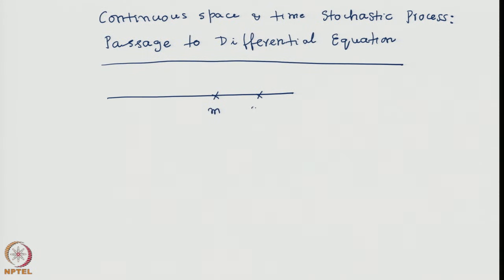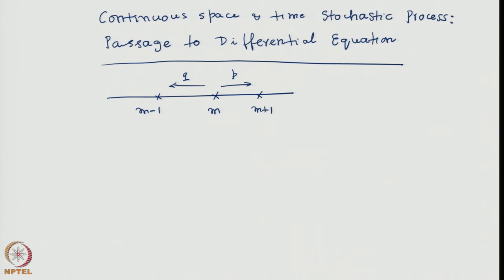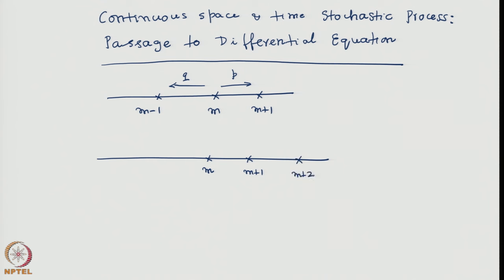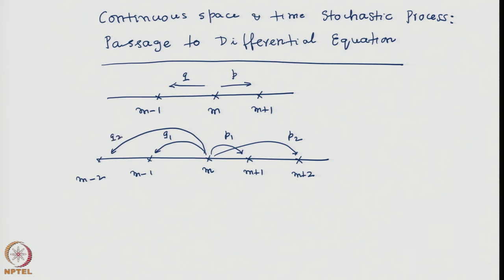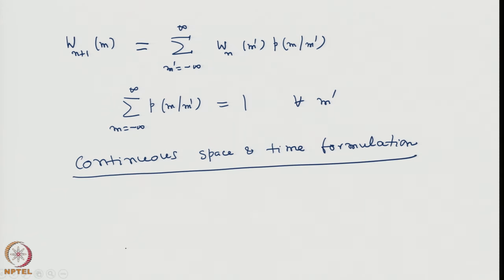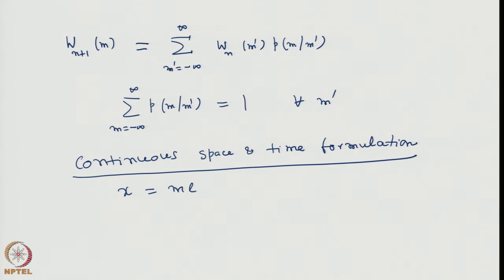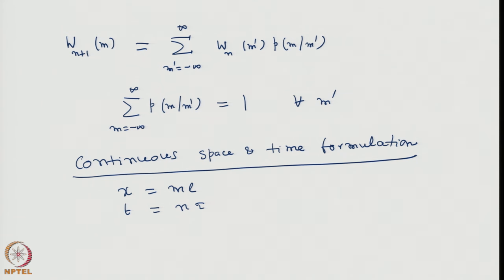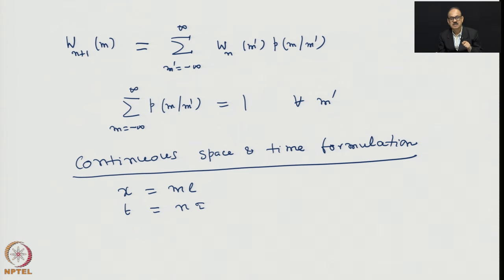Week 9: Lecture 41: Differential equation formulation of stochastic phenomena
Differential equation formulation of stochastic phenomena